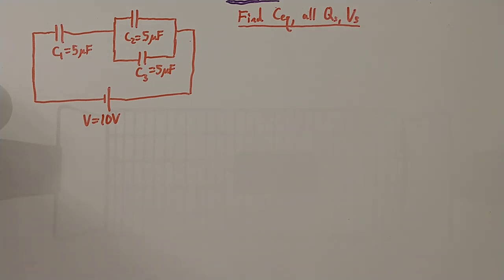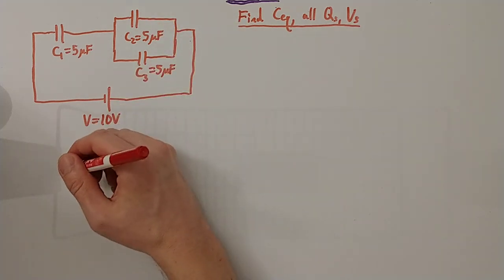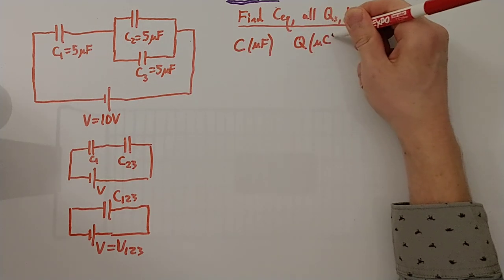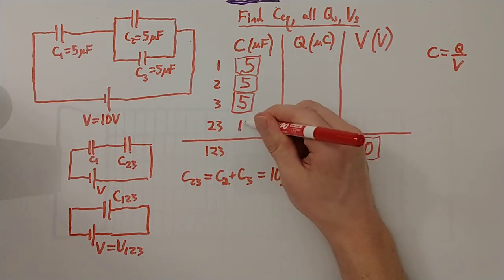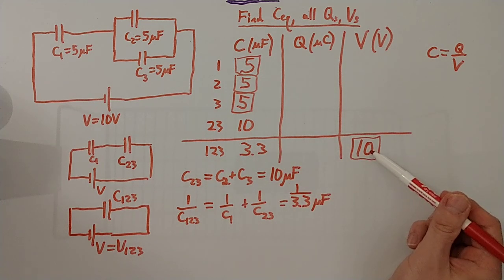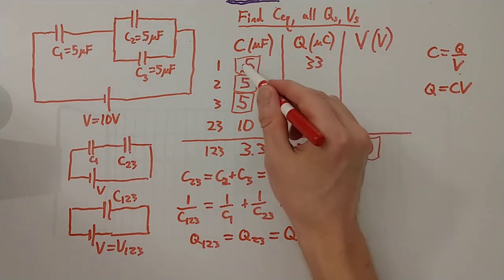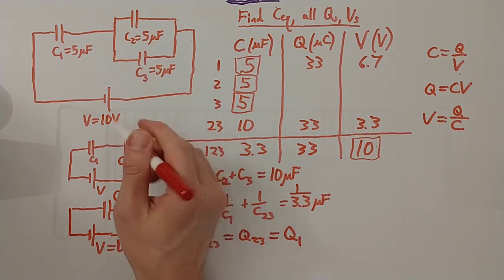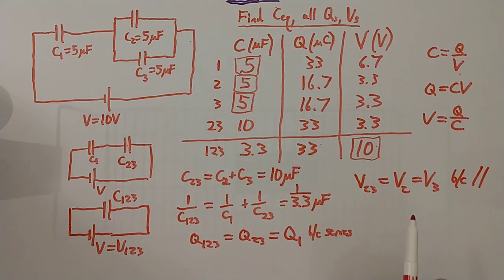Example: Combining capacitors in complex circuits